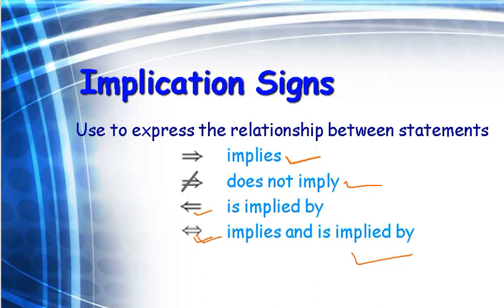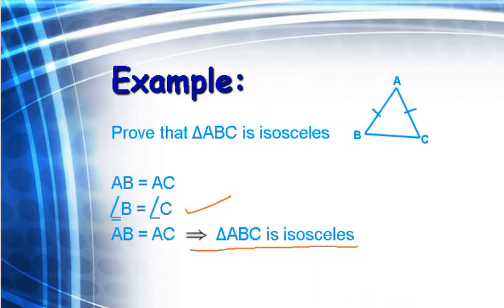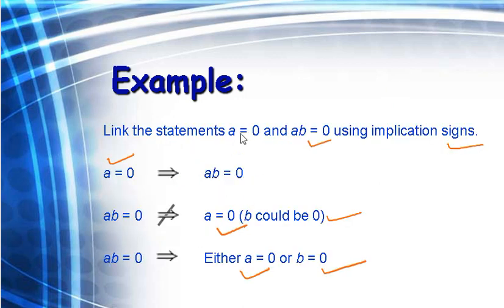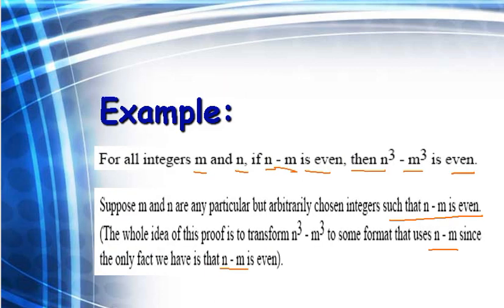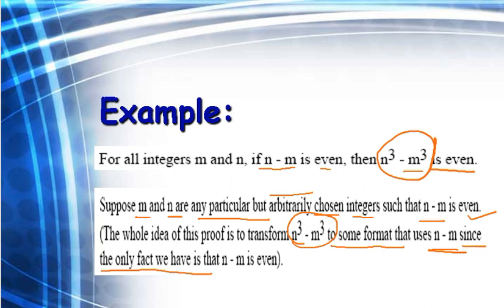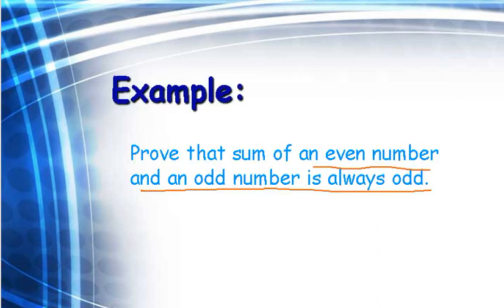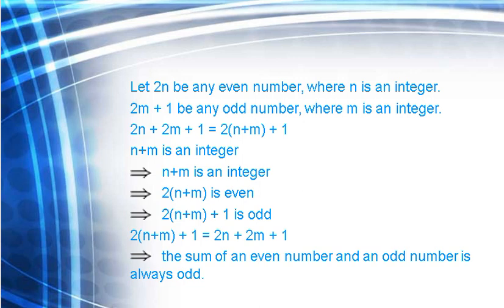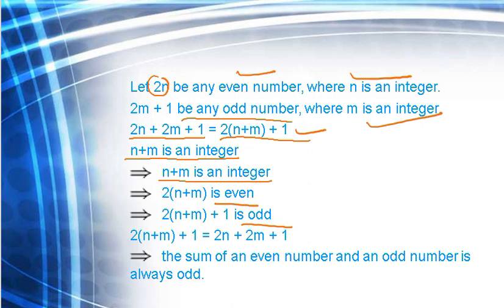CORE PROOF | MATHEMATICS CORE